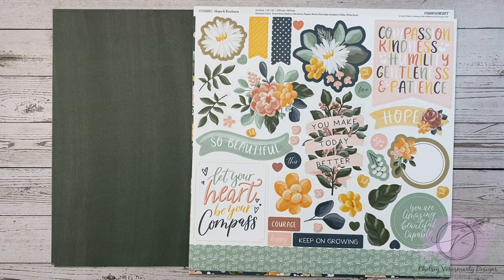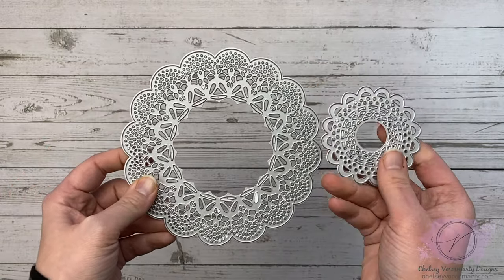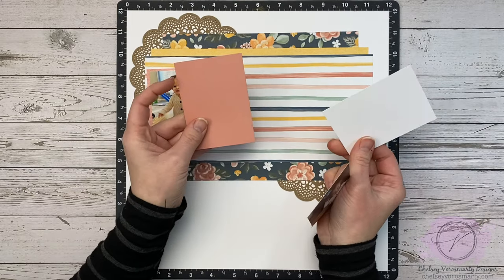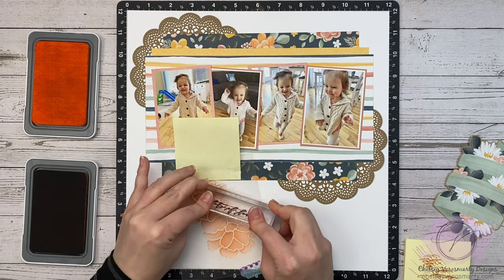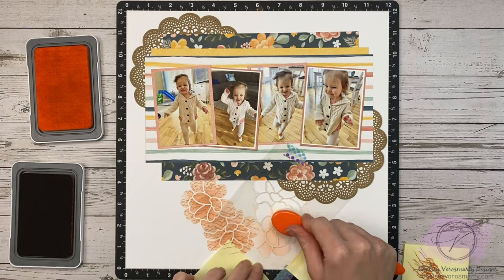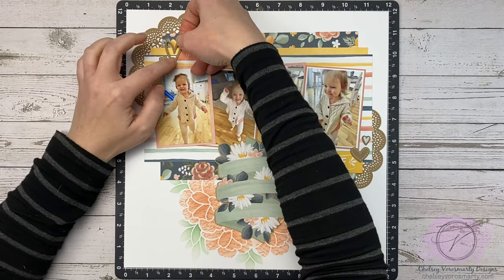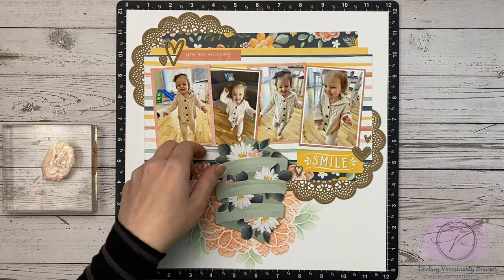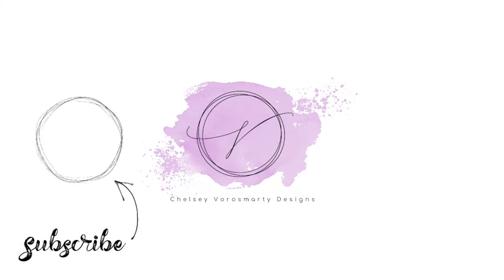Stamped Stencil Technique | Scrapbooking Inspiration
For this layout I used the National Scrapbooking Month special Hope & Kindness. The papers and dies are gorgeous! I also incorporated a fun stamped stencilling technique.

- Receive 15% credit on every purchase
- Free Stamp of the Month every month with a qualifying purchase
- Free Zoom classes every month
- Exclusive Facebook group, VIP Specials and sneak peeks!

🛍 Supplies

Blending Brushes